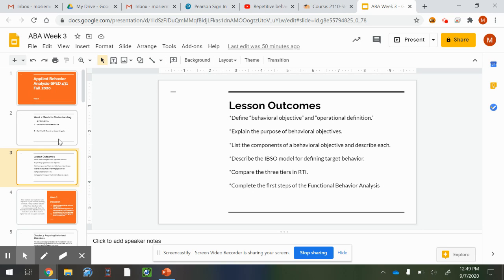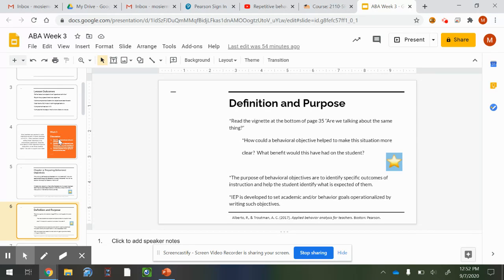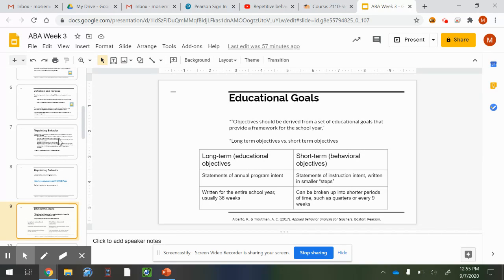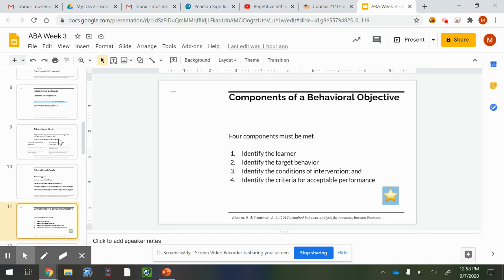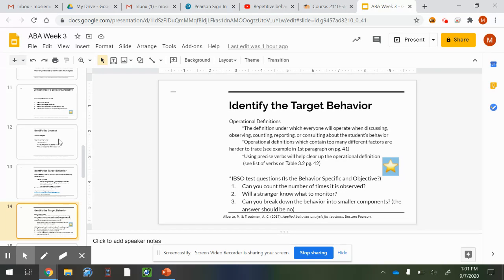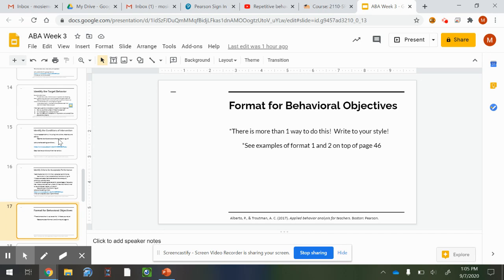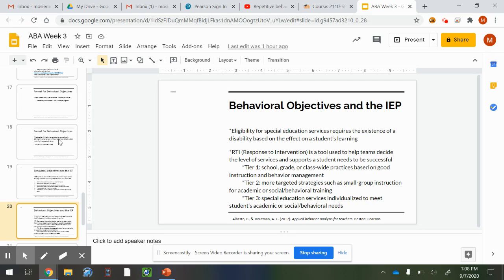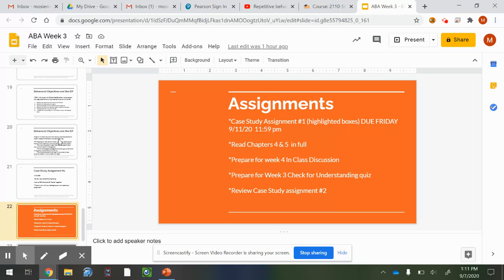Week 3 Power Point with Lecture notes video